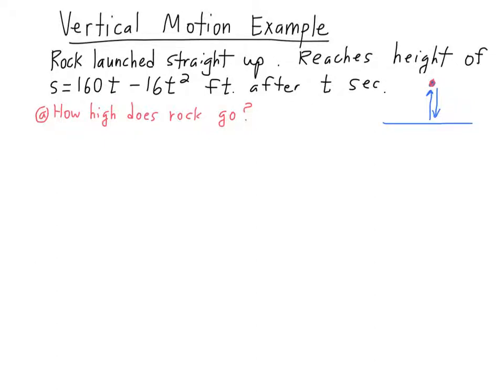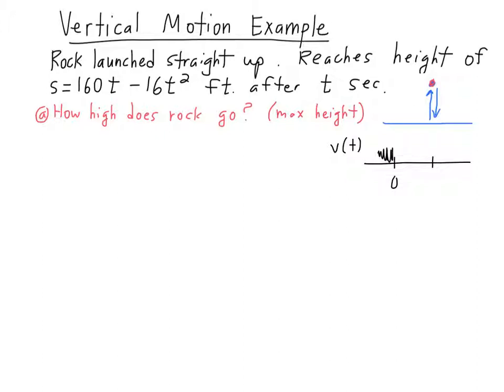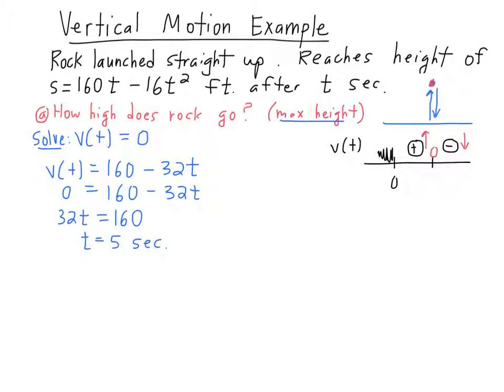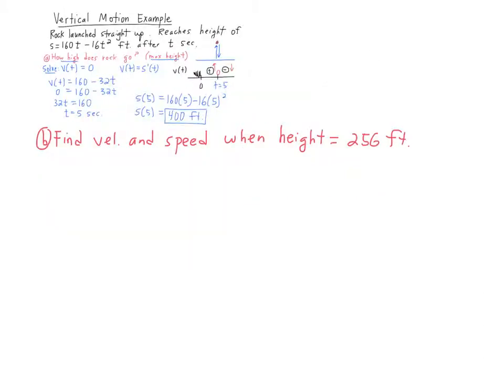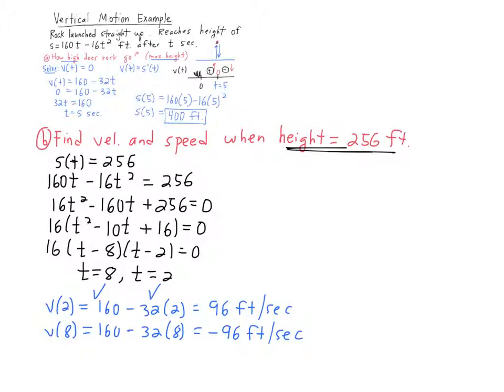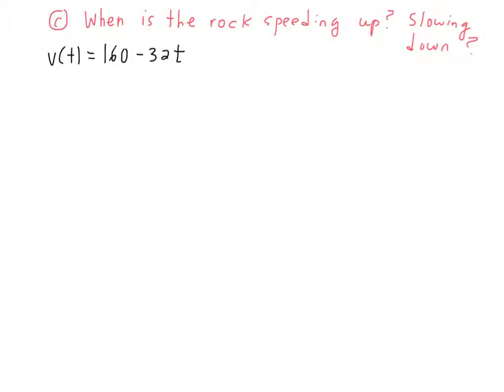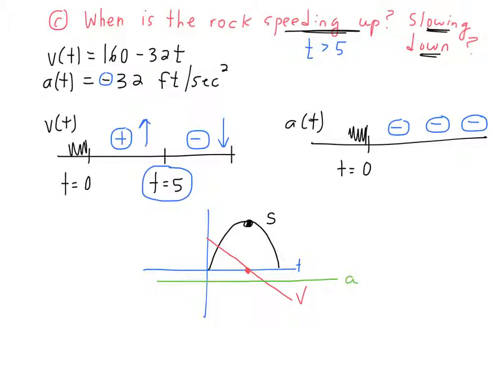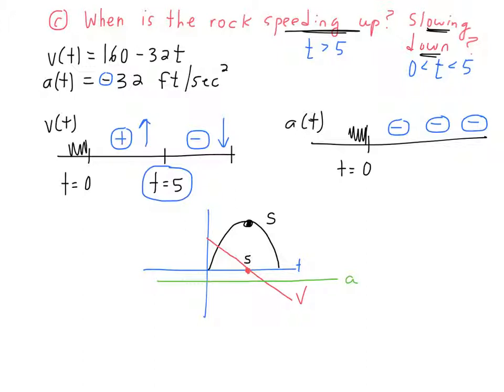Vertical Motion Example